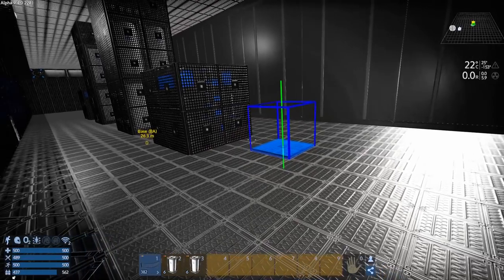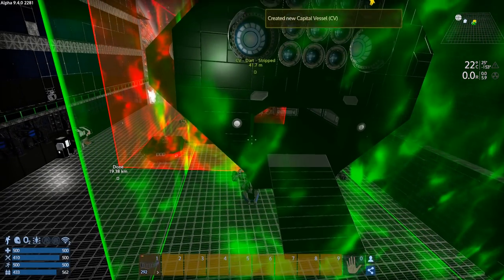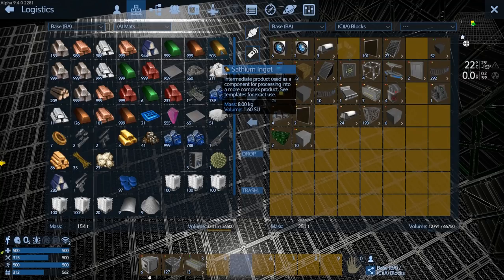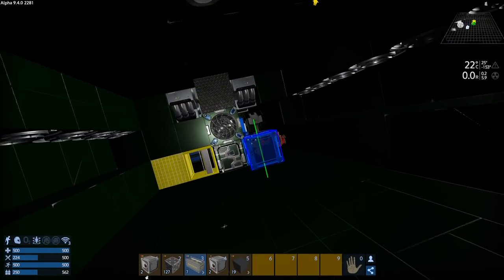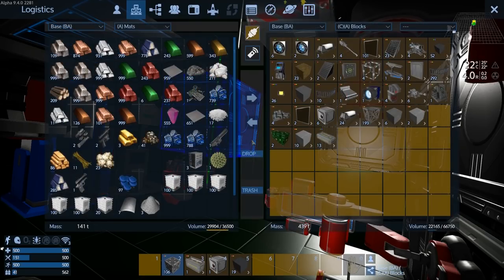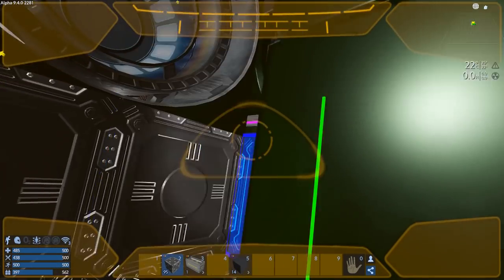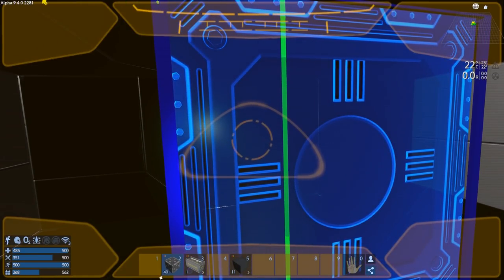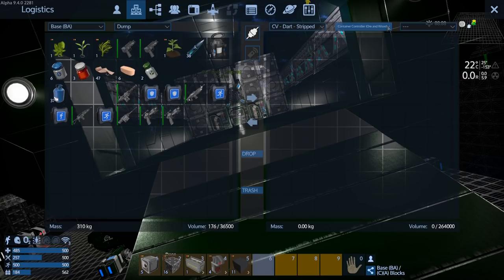Empyrion - Galactic Survival - Alpha 9 S2 E28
CV spawn!